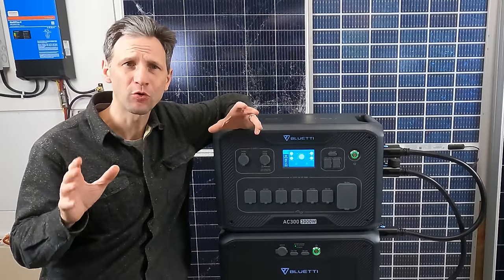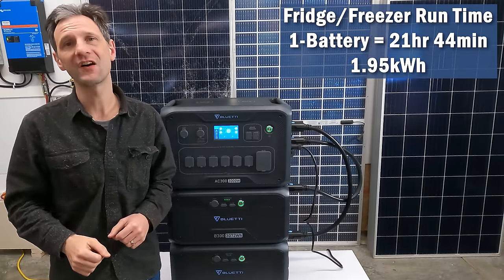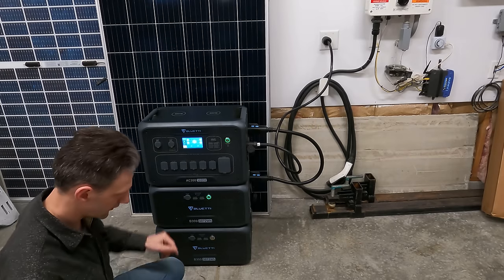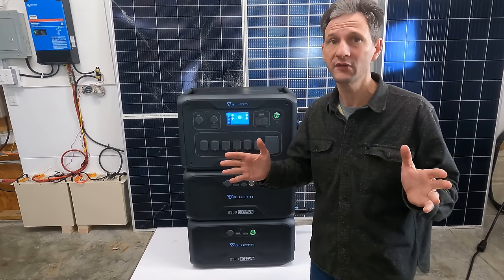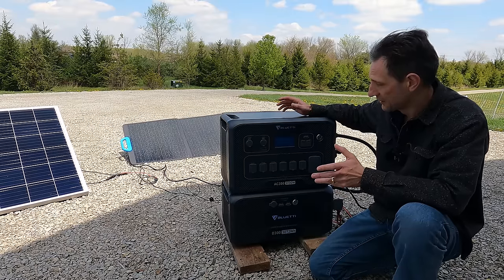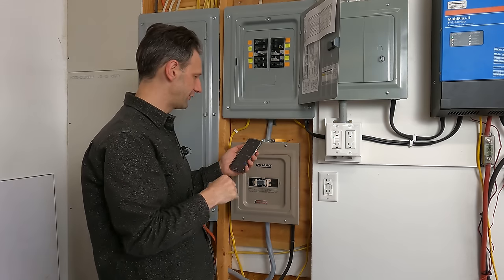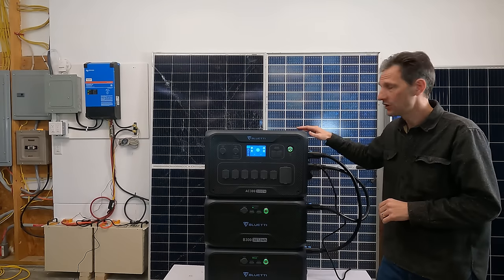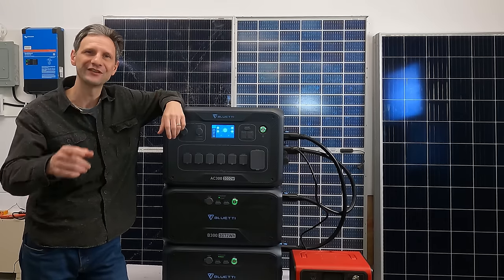Easy Solar Power Home Backup - Bluetti AC300 + B300 Review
Bluetti AC300 Whole Home Backup With Solar Testing Full Review.
Exclusive Bluetti $100 Discount with code: DaveAC300

Check out more useful information on power station and solar generator information on my
150W Power Inverter 12V to 110V
ActiveStart Softstart rv Air Conditioning 20 Amp Rating
Emporia Vue Monitoring system

Materials and project details for my Victron Multiplus II /SOK 48V Server Rack home battery backup system

Timestamps:
00:00 Intro
02:01 AD/DC Capacity Test
05:10 AC Charging
09:20 Solar Charging
15:24 Home Backup
19:34 Max Power
25:24 Power Tools
29:21 Pros and Cons